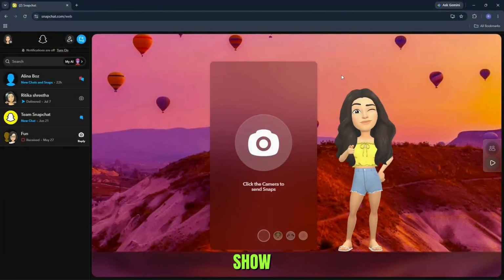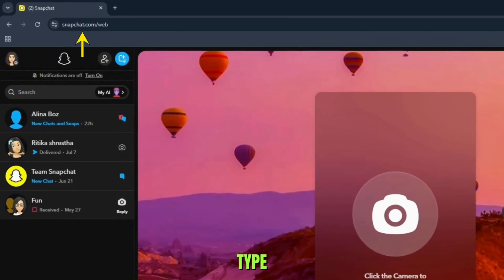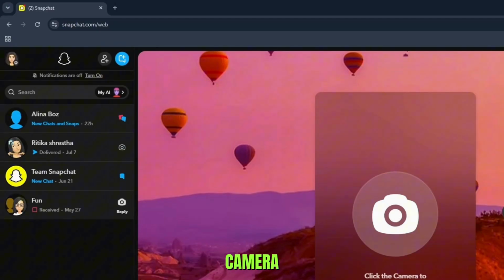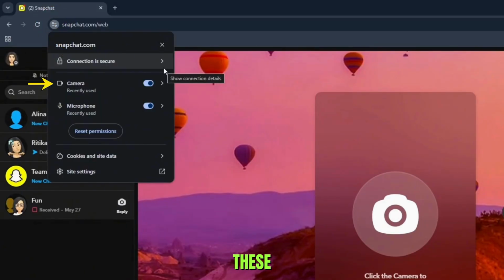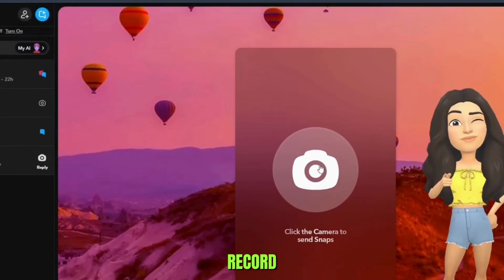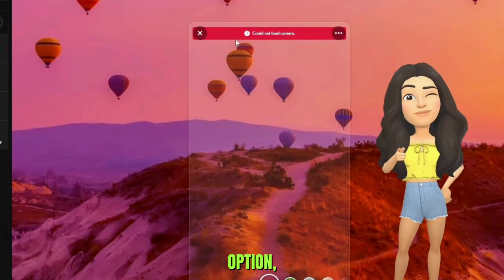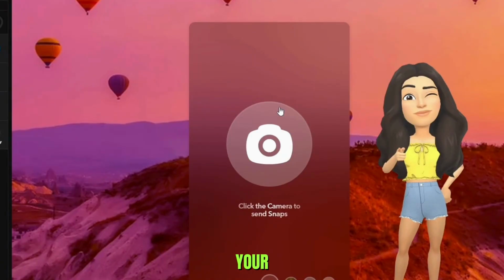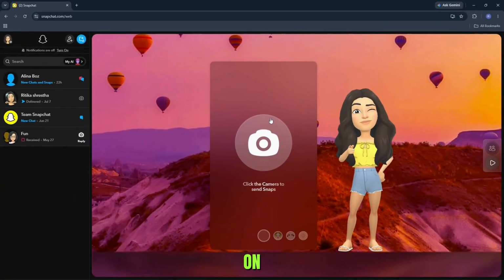How to Post Stories on Snapchat Web (2026) | Upload Snapchat Stories on PC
Want to post Stories on Snapchat Web? In this quick 2026 tutorial, you'll learn how to upload and share Snapchat Stories using Snapchat's web version on your computer.

This video shows you how to open Snapchat Web, sign in to your account, access story features, upload content, and share your Story with your Snapchat audience.

If you're searching for How to Post Stories on Snapchat Web, upload Snapchat Story from PC, Snapchat Web Stories, post Snapchat stories on computer, Snapchat online features, Snapchat Web 2026, or Snapchat tutorial, this guide will help you.

Quick Tip: Make sure your Snapchat account has access to the required web features, as some options may only be available on the mobile app.

Timestamps

0:00 – Introduction
0:10 – Open Snapchat Web
0:28 – Sign In to Your Account
0:48 – Access Story Features
1:05 – Upload & Post Story
1:15 – Conclusion